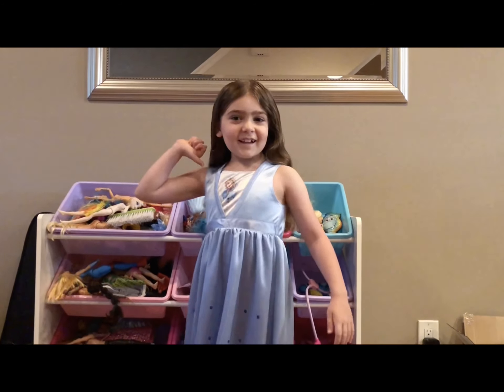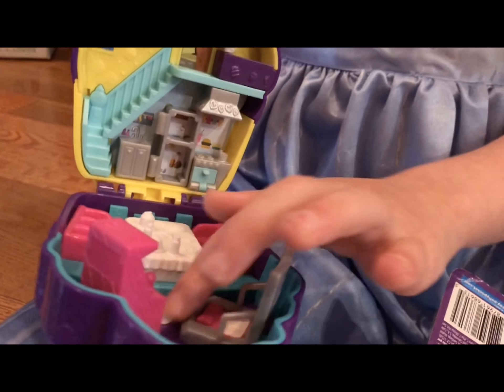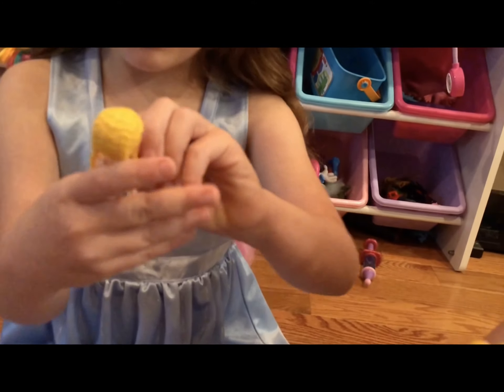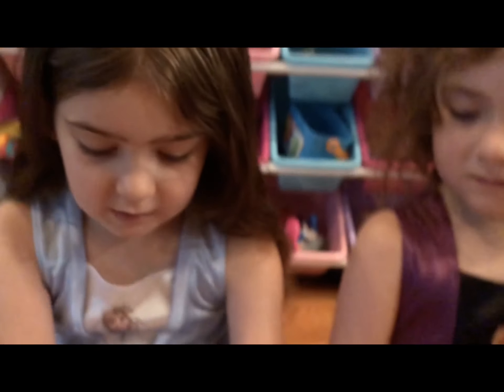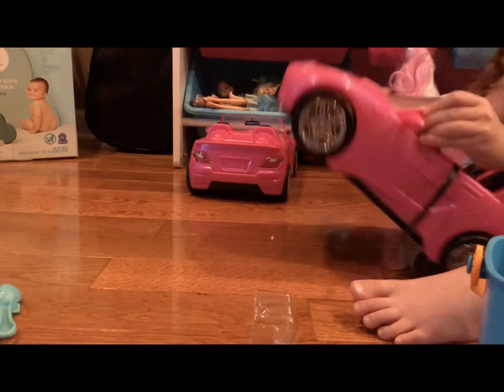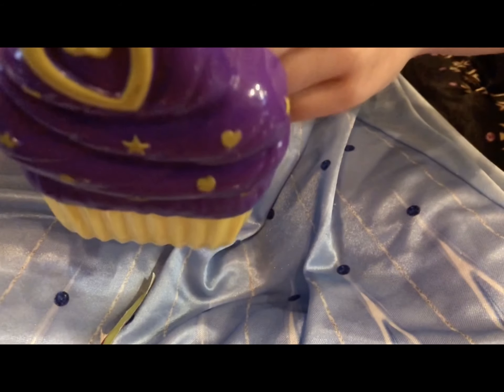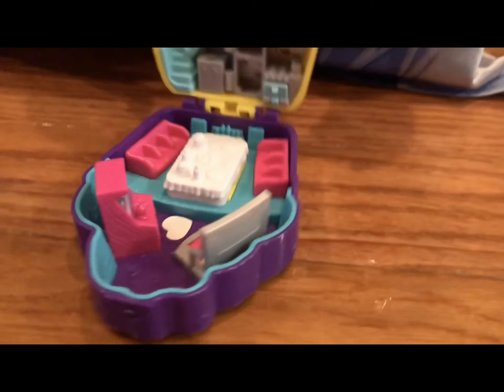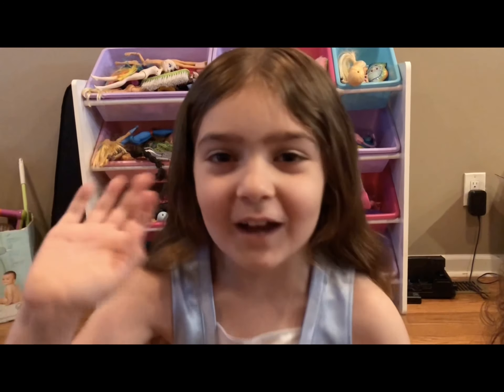Opening A Polly Pocket | 2021| The Eliana Show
We are unloading all of our videos prior to moving into our new house. On this episode we open up a Polly Pocket cupcake and a jumbo Polly. If you have a Polly Pocket go and grab it and come play!